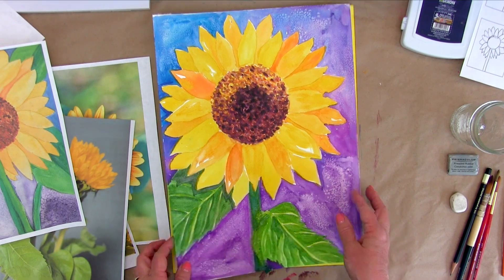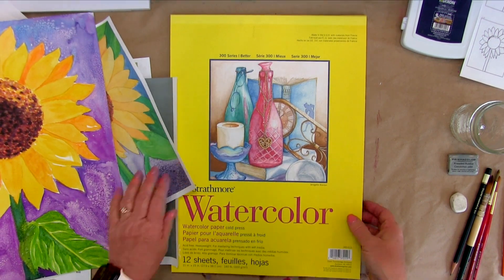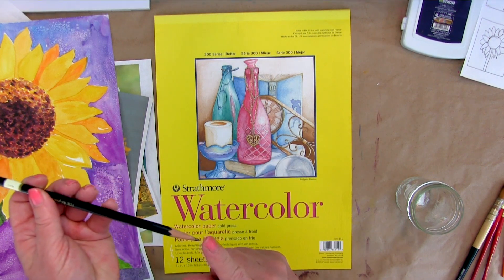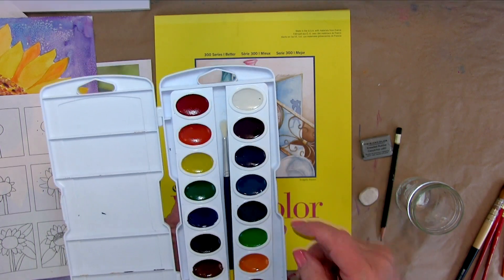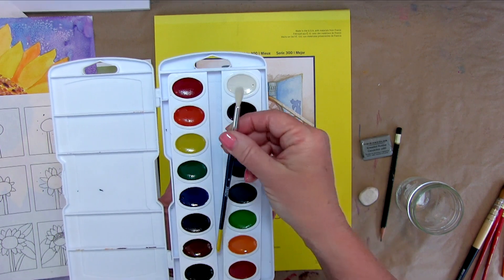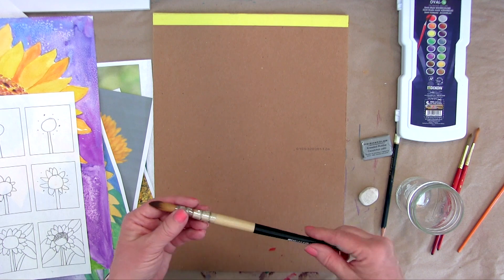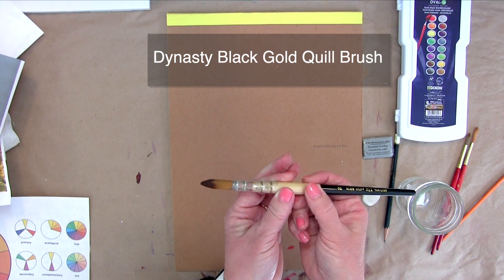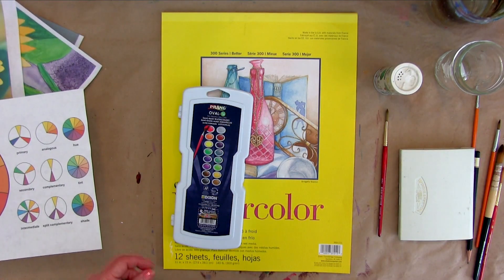🎨 Cheap Watercolor Paints Supplies and Materials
I🎨 f you're looking for cheap watercolor paints 🖌supplies and materials, then you've come to the right place! In this video, we'll share with you all of the supplies and materials you need to start painting with watercolor.

From cheap watercolor paints to basic supplies like brushes, you'll find everything you need to get started painting with watercolor cheaply and easily. This video is perfect for beginners looking to explore the world of watercolor painting!